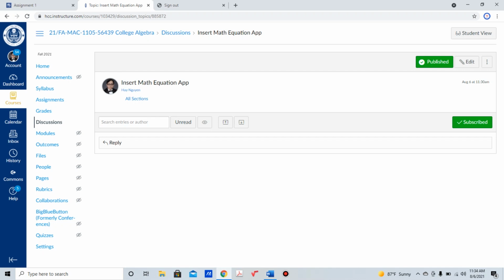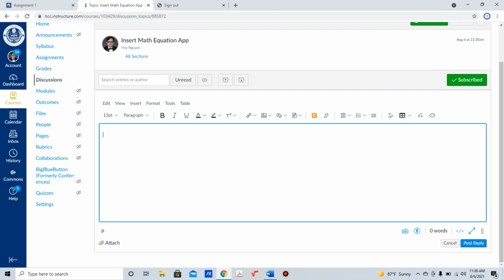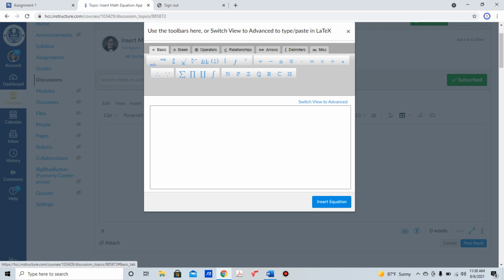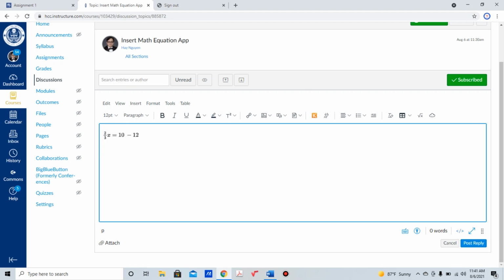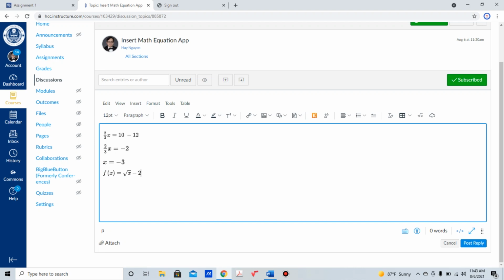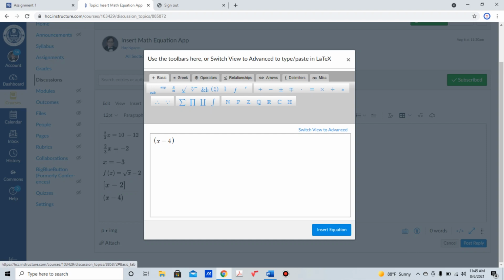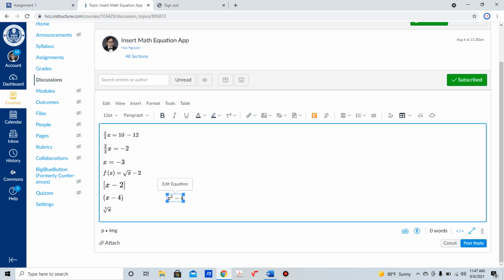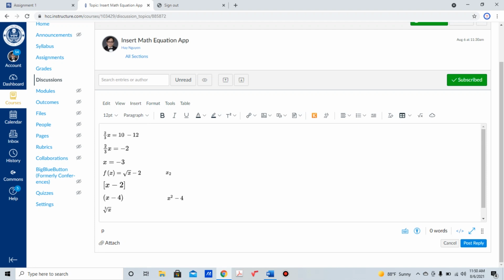HCC Insert Math Equation App Instruction Video